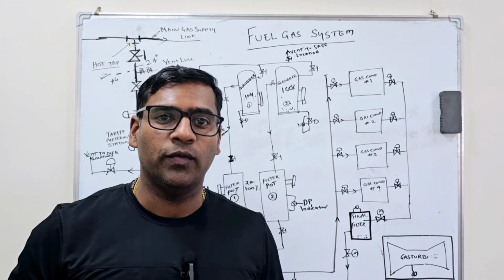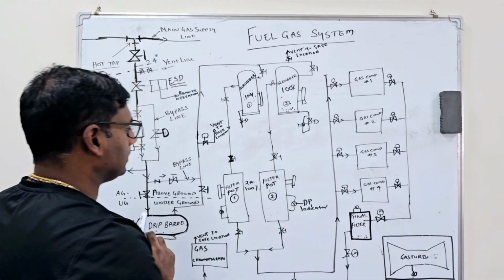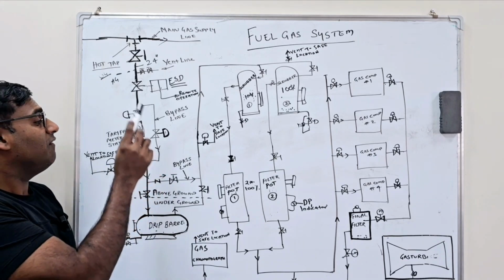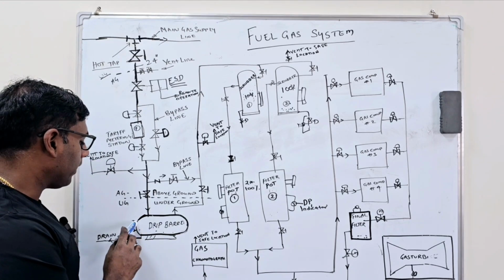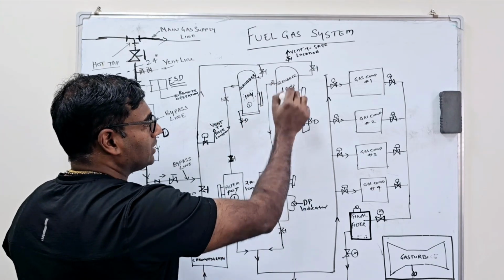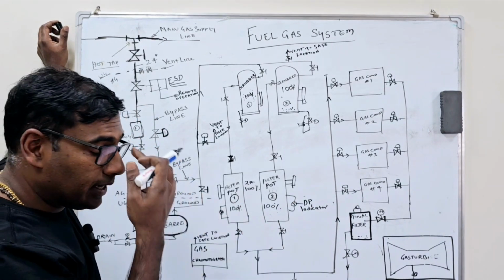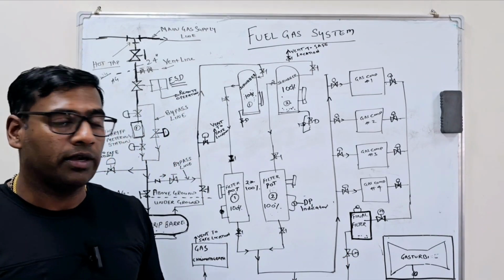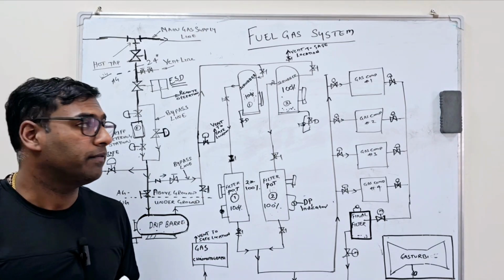Natural Gas System of a Power Plant